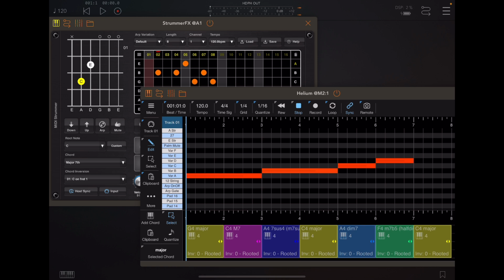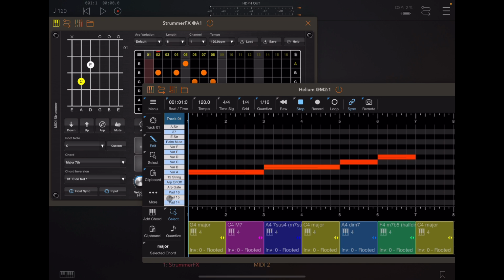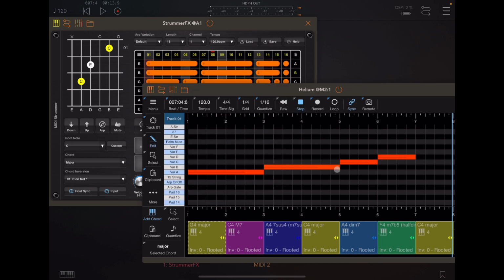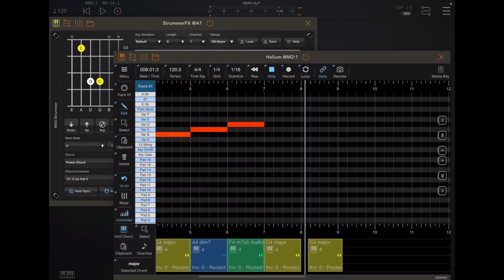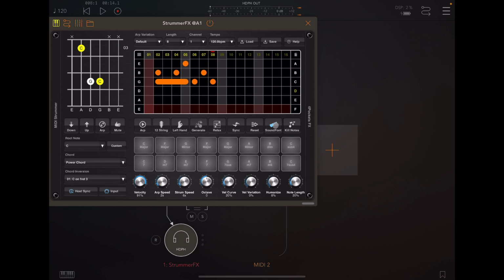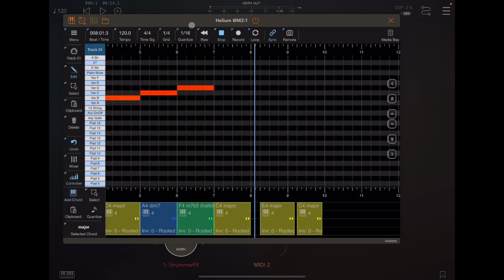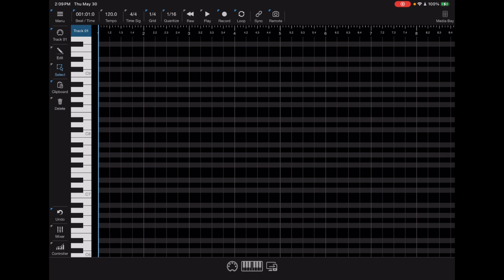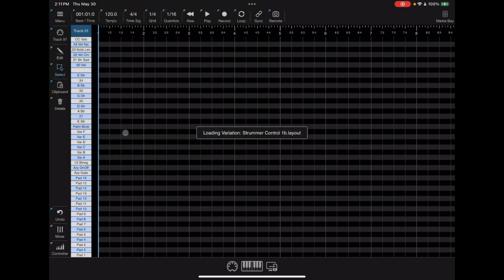Demo of new 4Pockets Helium Chord Features with MIDI Strummer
This demo will show one very simple and easy song project which takes advantage of the new Chord Mode feature of the 4Pockets Helium MIDI sequencer and also the new Tone Packets feature to generate a guitar song in 4Pockets MIDI Strummer. It's very easy to set up and use the new features and start making some really nice sounds.

To be clear the new features being demonstrated in this video are the new Chord Mode in Helium MIDI Sequencer and the new Tone Packets protocol, developed by 4Pockets in association with Greg Riker and David Collett. The Tone Packets feature has been added to a few 4Pockets apps already and more will be supported soon. The custom layout in Helium that is shown is a longstanding feature, and this version was created specifically for use in this project to enhance the performance, and works completely independently from the Tone Packets and the Chord Mode to control the playback settings of MIDI Strummer.

*Note: It is recommended to start your chord progression on Bar 2 to give Strummer a run-up for that first chord (as shown in the demos below) within AUM. This was a tip from Paul at 4Pockets himself.

**Resources for the new 4Pockets app features**

**Link to download the custom Helium Layout for 4Pockets MIDI Strummer used in the demo:

Just follow the procedure described at the end of the video to copy the custom layout into Helium. Note that the top rows are simply comments on which CC values to send to control Strummer, and not for entering notes. The CC values would be sent via the CC control lane in Helium or another app. Also, uploaded a new version which does not display the MIDI numbers that do not have any function.